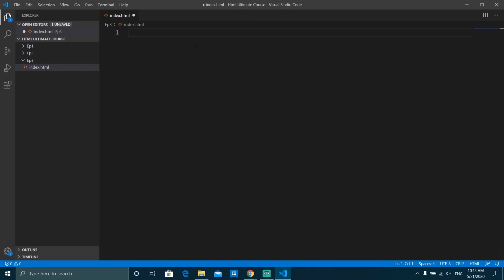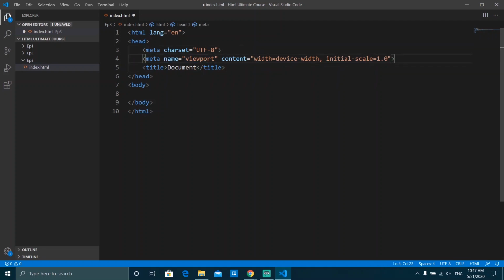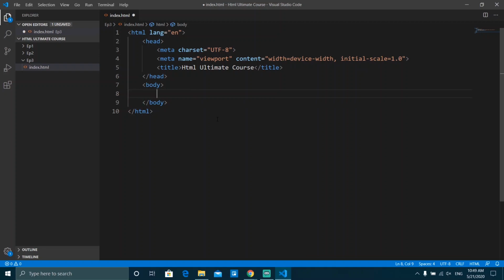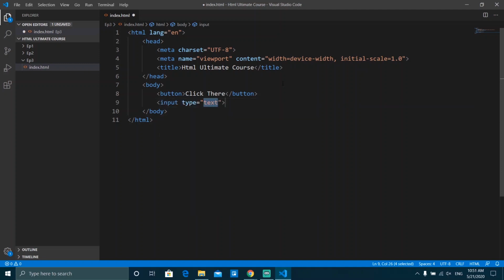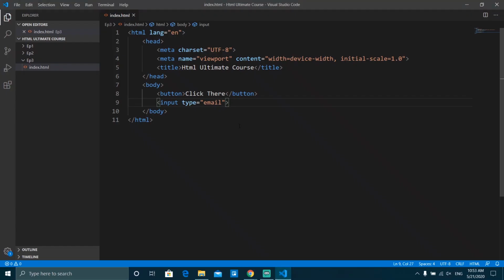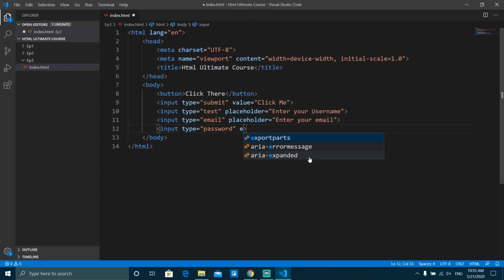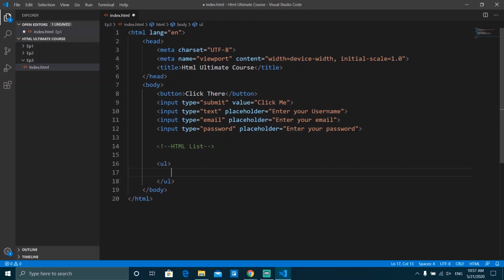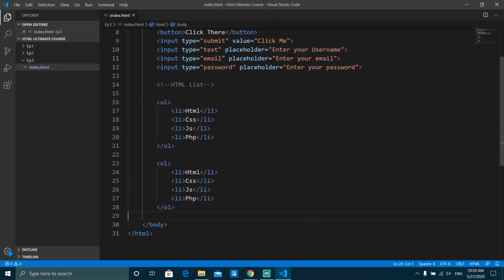Html Ultimate Course Ep3 - lists and buttons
hello everybody and welcome to another video in this video series html ultimate course in this video i explained ul tags li tags ol tags button tags and input tags very very useful stuff learn and practice them thank you so much for watching if you did please subscribe to my channel turn on the post notification and if you have any question comment down below